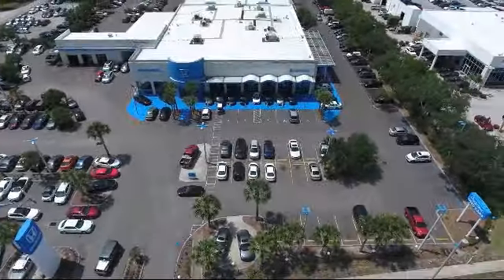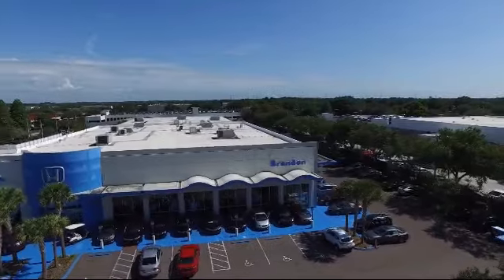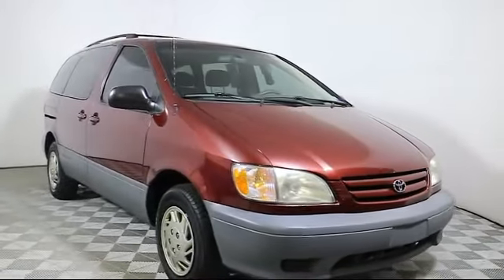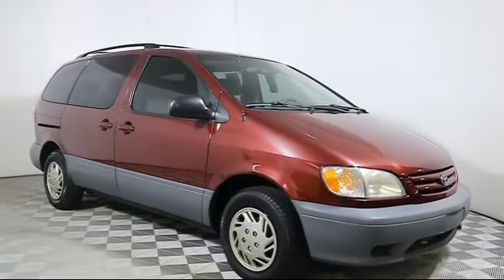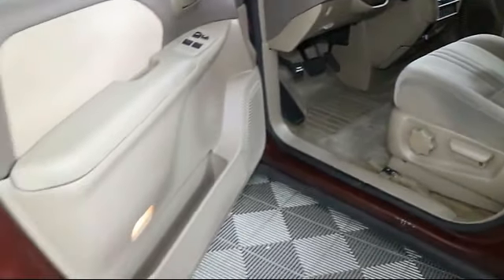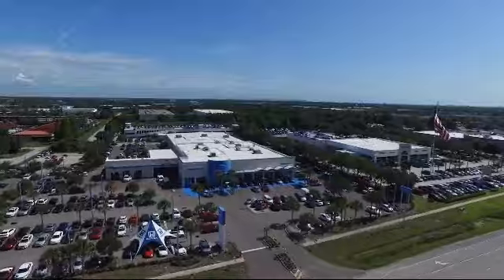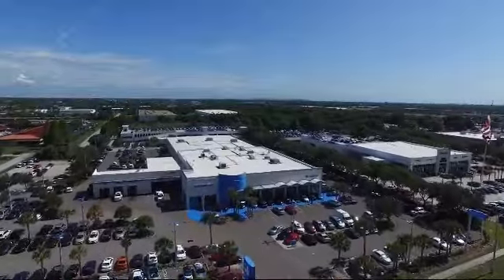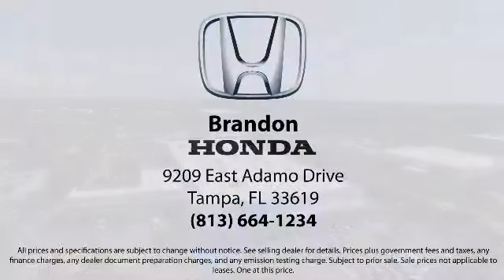2003 Toyota Sienna Passenger Van CE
2003 Toyota Sienna Passenger Van CE Stock Number: B034593A Vin:4T3ZF19C23U544847.

Brandon Honda
9209 East Adamo Drive